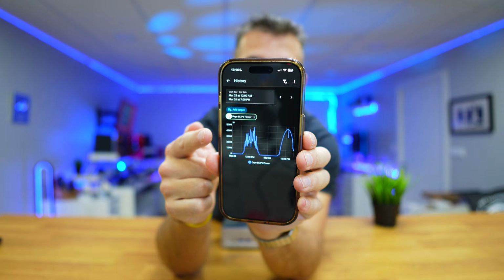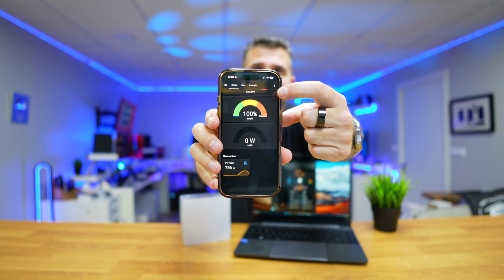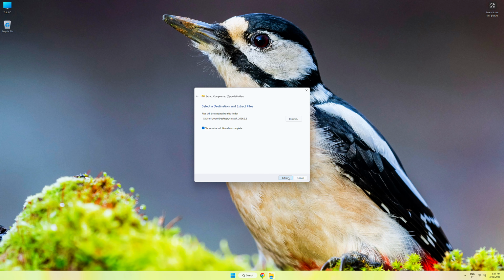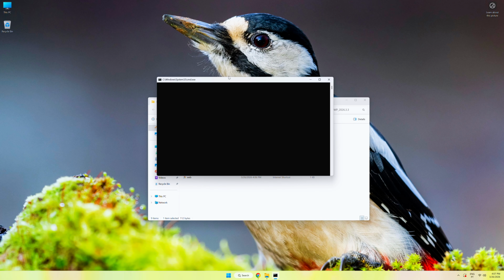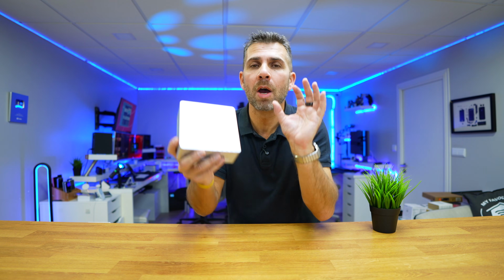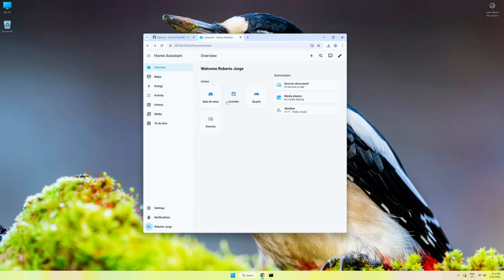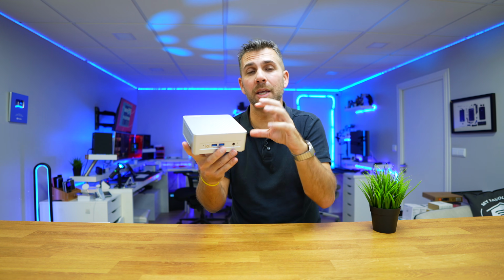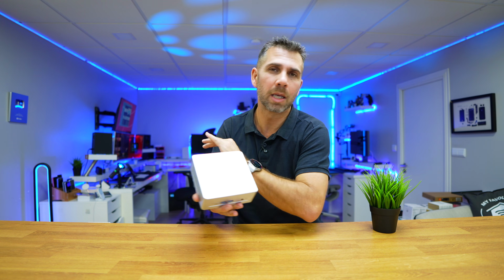🚀 Install Home Assistant on Windows in 3 Clicks! 🤯 2026 Guide 🔥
🅿️ Sony ZVE- 10 II
🅿️ Sony ZVE-10
🅿️ Sigma 12mm F1.4
🅿️ DJI Mic Mini
🅿️ Hollyland Lark M2s
🅿️ Logitech Master MX4
🅿️ NAS Asustor FS6712X